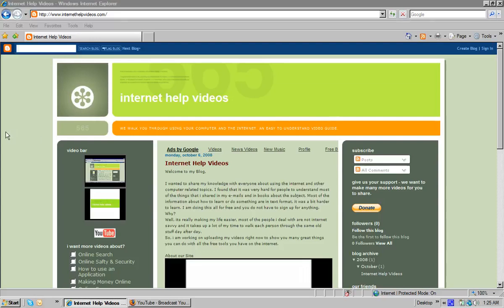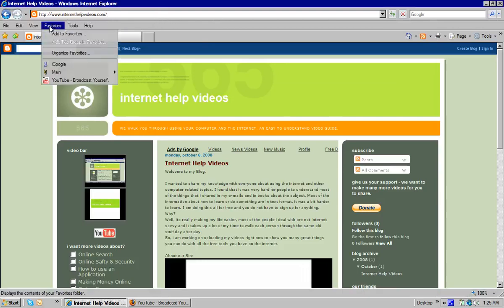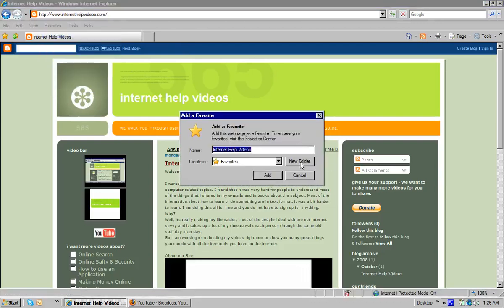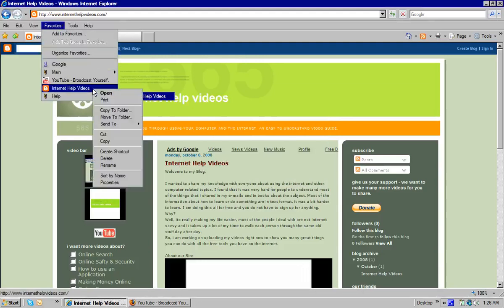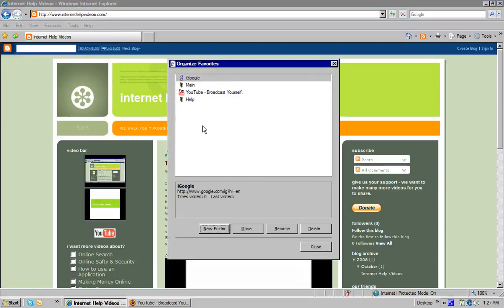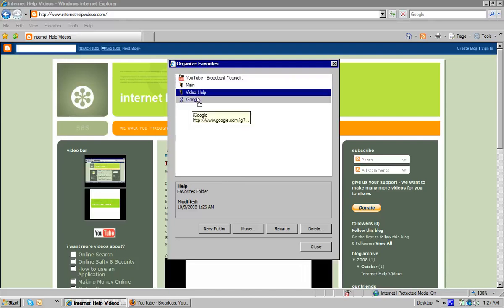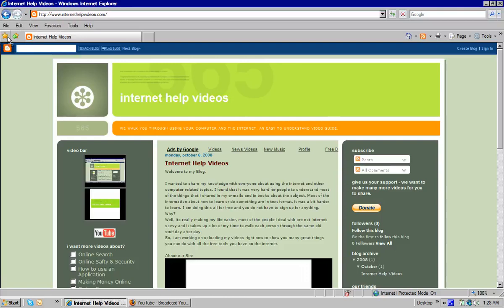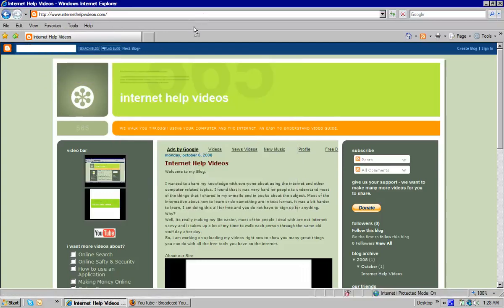How do i use bookmarks and favorites?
How to use favorites in Internet Explorer 7